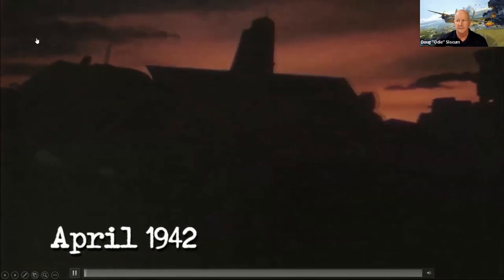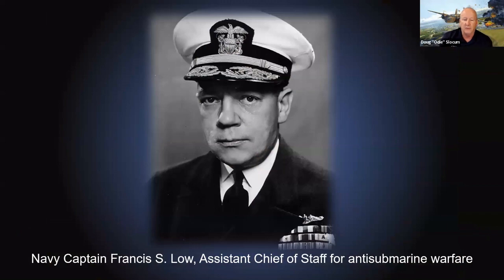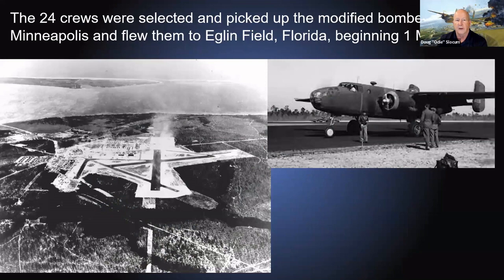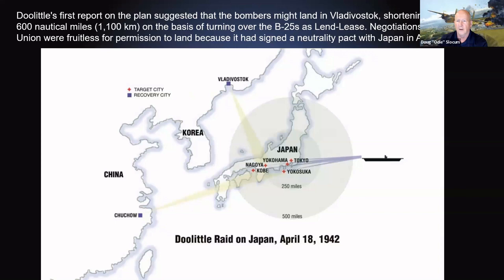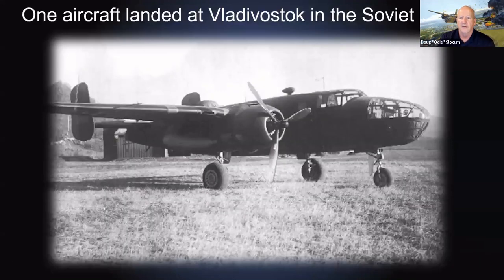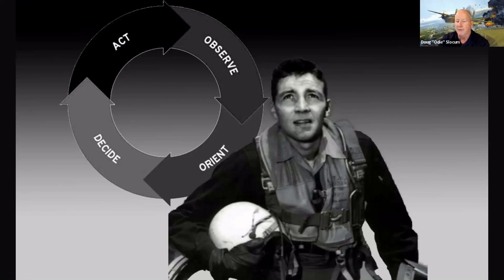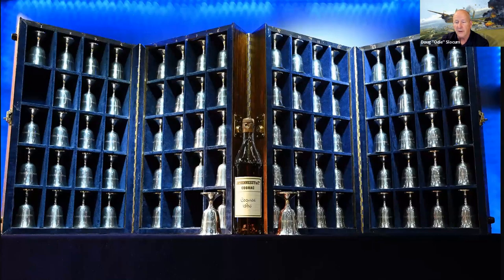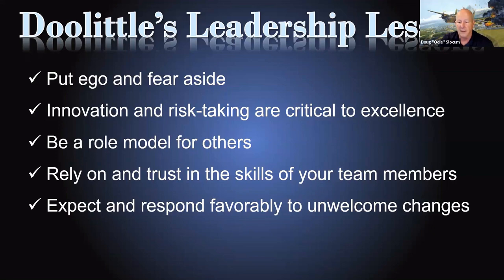Doolittle Raiders Toast 18 April 2024 Michigan AFA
The Michigan AFA hosted a virtual toast in honor of the 80 men who flew and the countless team of amazing professionals who made the raid happen.  Reviving a decades-long Air Force tradition started by AFA’s founding president Gen. Jimmy Doolittle and his fellow Raiders in 1945, Air and Space Force units and AFA members around the world raised a glass to the 82nd anniversary of the legendary Doolittle Raid and the Raiders’ enduring warfighting spirit, bravery, and innovation.